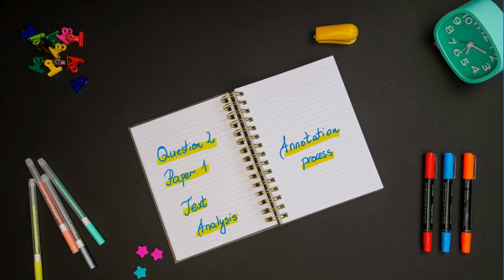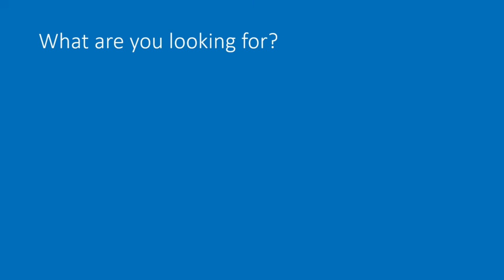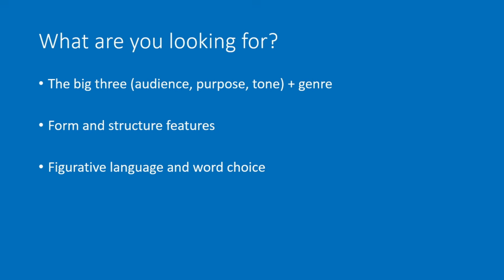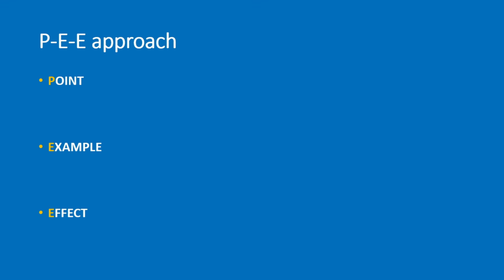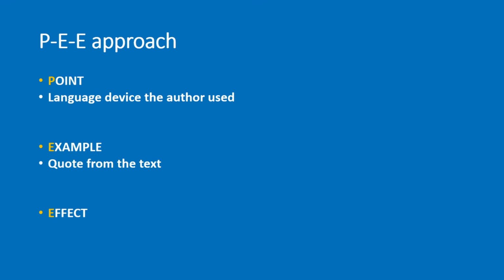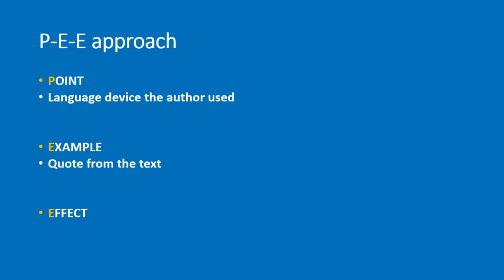AS Level English Language 9093 | Paper 1 Q2 Annotation Process Explained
In this video, we’ll discuss the annotation process for Paper 1, Question 2 of the AS Level English Language (9093) exam. Annotation is an essential step in preparing to write your commentary or analysis essay, and understanding it can save you time and help you focus on the most important features of a text.

We’ll go over:

What “annotation” means in this exam context
The Big Three to look for: audience, purpose, and tone
How genre conventions shape your analysis
Why structure and form matter as much as word choice
The P-E-E approach (Point, Example, Effect) for building strong commentary

This is not about memorizing formulas — it’s about knowing how to approach the text with focus, clarity, and precision.

⏱️ Timestamps

0:00 Introduction
0:47 Why annotation matters in Paper 1 Q2
0:53 The Big Three: Audience, Purpose, Tone
1:27 Recognizing genre conventions
2:12 Considering structure and form
3:43 Avoiding common mistakes in analysis
5:19 The P-E-E approach: Point, Example, Effect
7:00 Next steps & what’s coming in the next video

📌 Teachers, here are some great resources for you:
Sign up to my email list to access my free resource library and get weekly emails with teaching tips and ideas